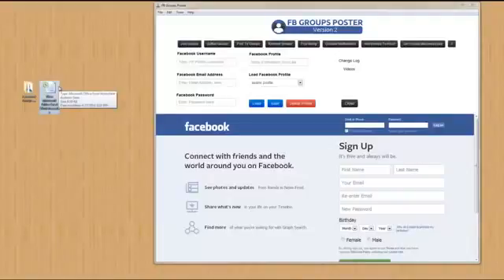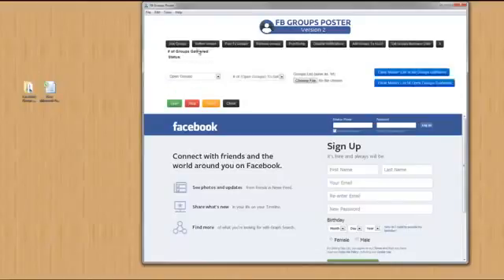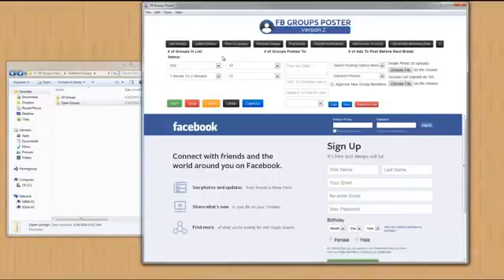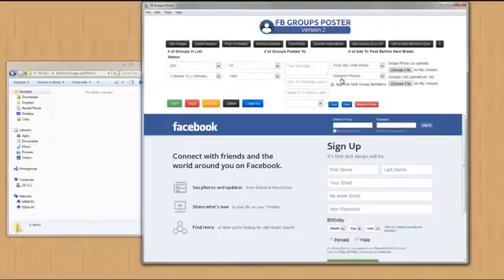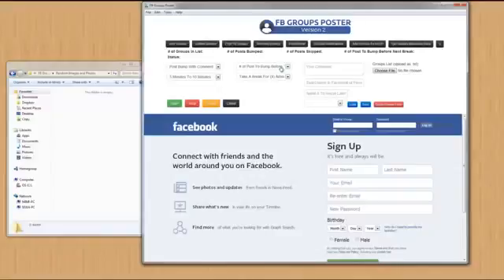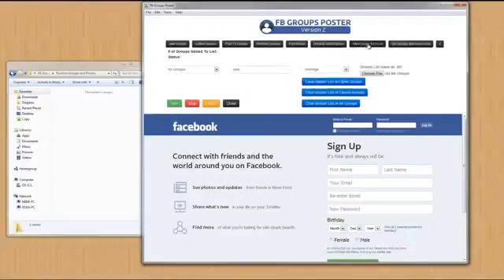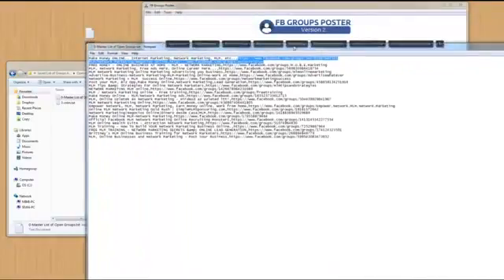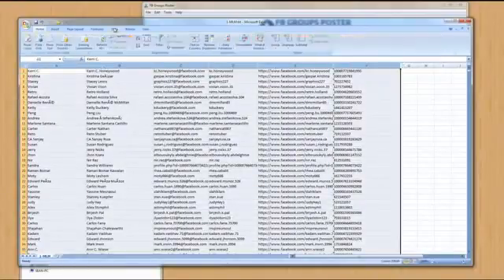Facebook ¦ Facebook Groups Auto Poster V2 Review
FB Groups Poster allows you to post to unlimited groups and dominate Facebook Groups by putting your ad posting on autopilot while you focus on other money making tasks.

This is by far the most complete group poster for Facebook groups marketing on the Internet and once you have this software tool you will never be able to post to Facebook groups without it ever again.

Facebook Groups Auto Poster V2 Review by Sean Walters is a God send. I can finally get some time added to my day. All I do is set it up within 5 minutes and I am done. The Facebook Groups Auto Poster does it all for me…

Check the page out for yourself and look at the many features you get

Sean Walters the creator/Owner of FB Groups Poster and he explains everything in detail of how it works on each video on the above link.

I have been so desperate trying to find an auto posting software for my Facebook Groups. I searched online over and over until I landed on Sean Walter’s page. He was great at explaining it all. So I purchased it immediately. This great product does it all... I am so impressed and grateful I found this product.

It allows you to:
- Join Facebook groups on Auto-Pilot
- Gathers all the Facebook Groups that you have joined in a text file on Auto-Pilot
- Post your Advertisements, with a Picture and URL links to Facebook Groups, all on Auto-Pilot.
- Join Groups
- Gather Groups
- Post To Groups
- Remove Groups
- Post Bump
- Disable Notifications
- Add Groups To A List
- Get Group Members Data
- Approve New Group Members
- Single Photo Post
- Random Photo Post (unlimited)
And More!

Here is some/more proof that (Facebook | Facebook Groups Auto Poster V2 Review) works:

Maybe by now you seen my other videos and you
been watching my success. This is just the beginning and I got
big plans for this year. I was able to save a lot of money by using Facebook | Facebook Groups Auto Poster V2 Review

My team and I are growing faster than a beanstalk! We all are making major moves due to this setup and go system!!

facebook auto poster
fb groups poster
facebook autoposter
facebook group auto poster
facebook poster
fb groups poster version 2.0
facebook groups autoposting software
facebook groups poster v2 review
Join Groups
Gather Groups
Post To Groups
Remove Groups
Post Bump
Disable Notifications
Single Photo Post
Free Facebook group poster
Facebook poster
Facebook groups
Auto poster
sean walters,
facebook groups poster,
facebook groups auto poster,
free facebook groups poster,
facebook group wall poster,
fb group poster,
facebook groups poster bot,
facebook groups bot,
facebook bot,
facebook groups software,
facebook groups posts,
facebook group posting,
facebook ad posting,
facebook poster,
facebook auto poster,
facebook wall poster,
facebook auto wall poster,
facebook groups marketing,
facebook groups,
facebook training,
facebook target marketing,
facebook groups poster version 2,
facebook groups poster review,
facebook groups poster test,
groups,
group auto poster,
auto poster,
Mass planner,
Hootsuite,
Sean walters,
facebook groups list,
fb groups,

FB Groups Poster Version 2 - Facebook Groups AutoPosting Software,
FREE Facebook Group Poster - Amazing Facebook Auto Poster!,
[NEW] Ninja Blaster Facebook Group Poster - Pro Marketing Software FREE,
Facebook Auto Poster | FB Groups Poster,